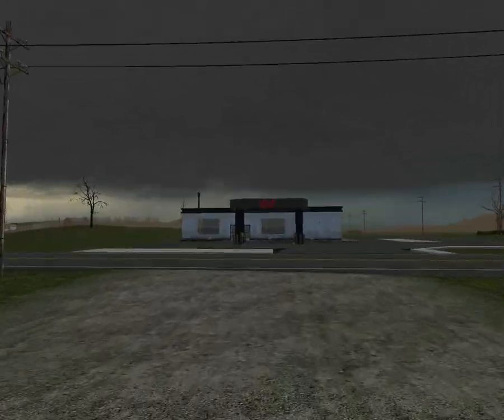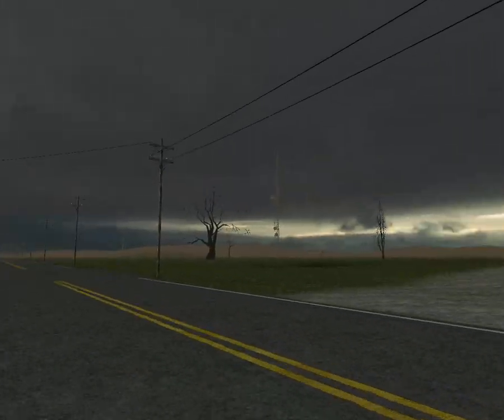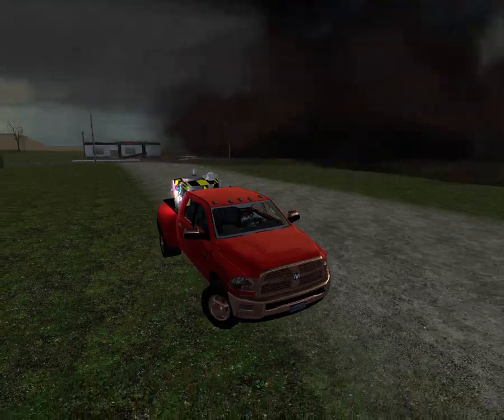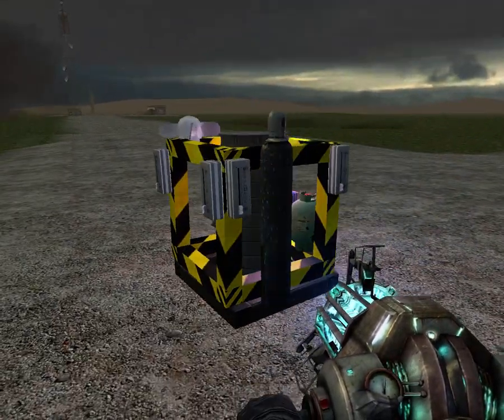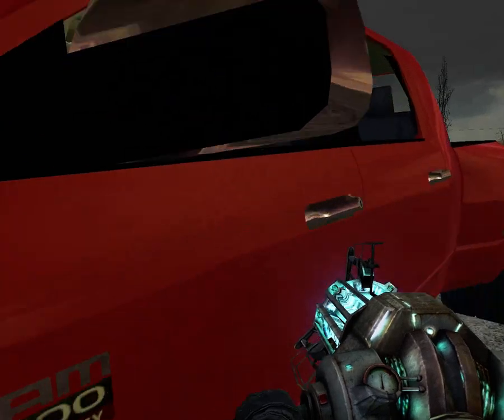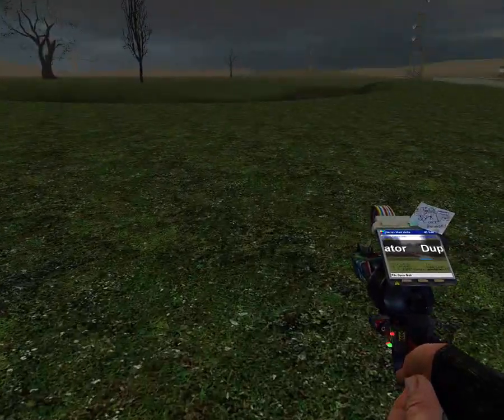TORNADO COUNTY!!! | Garry's Mod Storm Chasing | Season 2 Episode 1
I'm back with gmod storm chasing, where I chase on a land with scarier tornadoes.